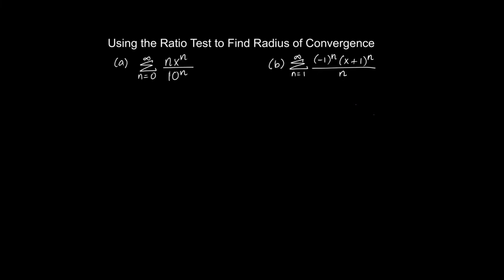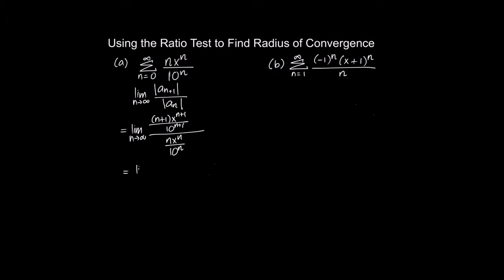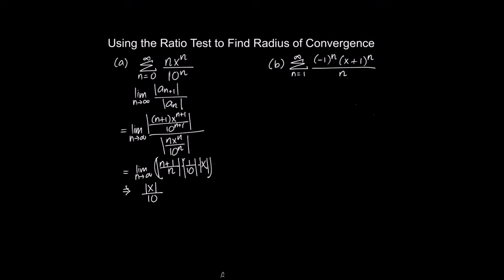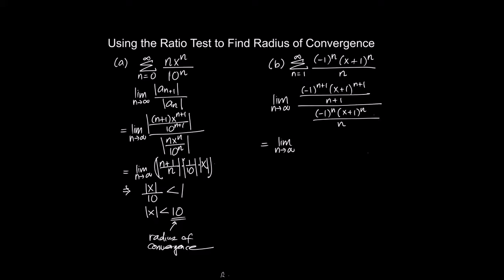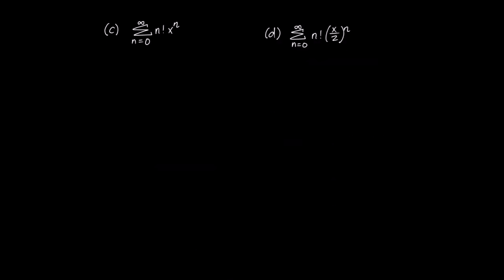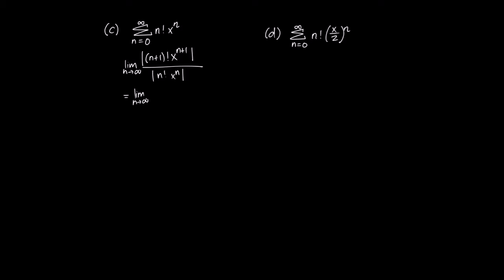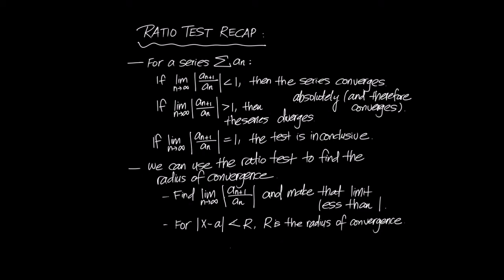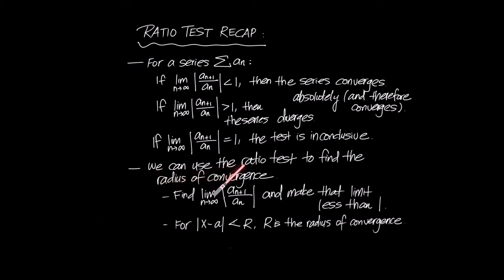Using the Ratio Test to Find Radius of Convergence